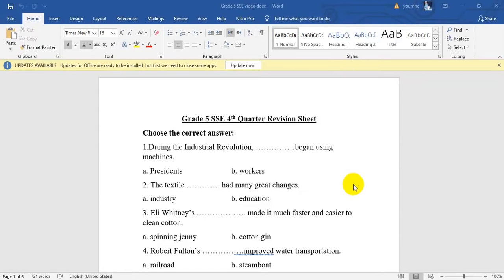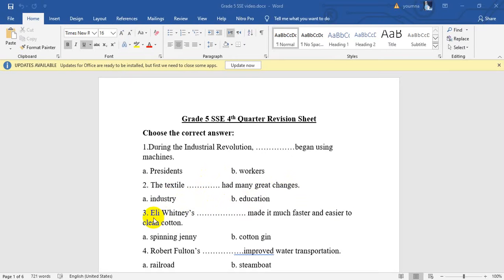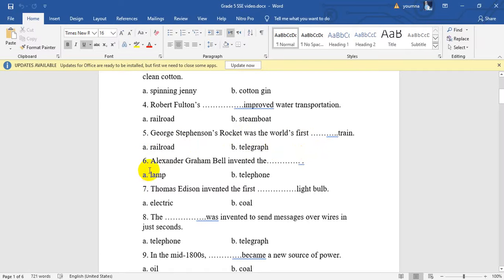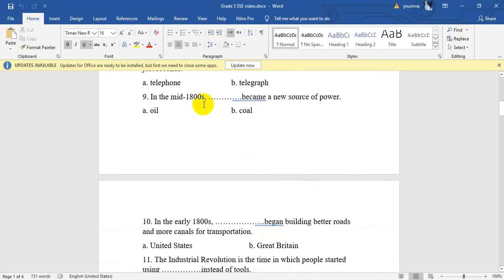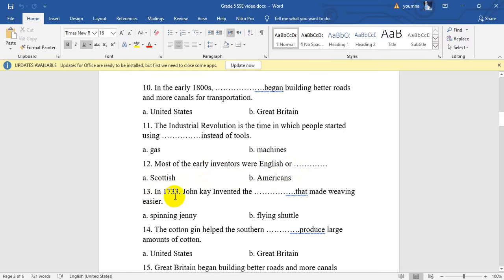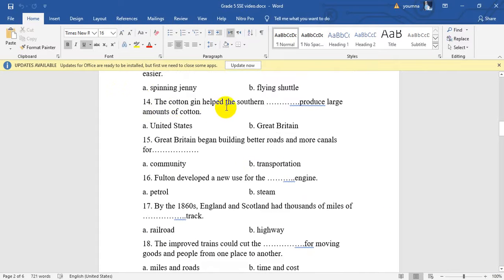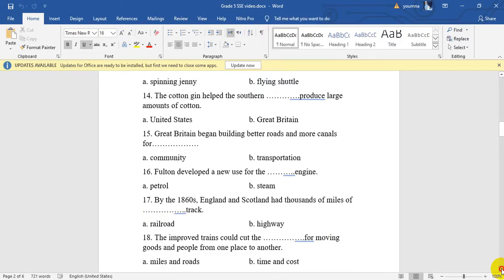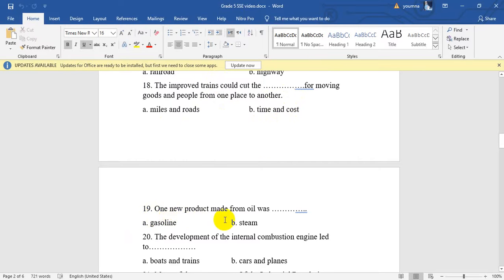Grade 5 SSE 4th Q revision part 1